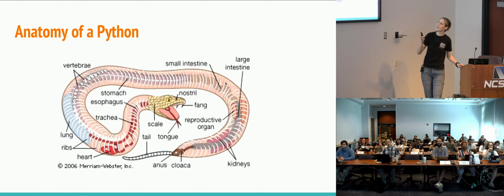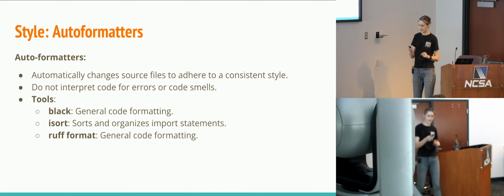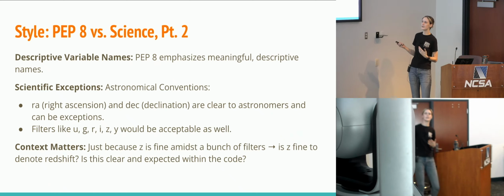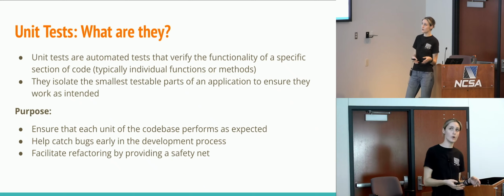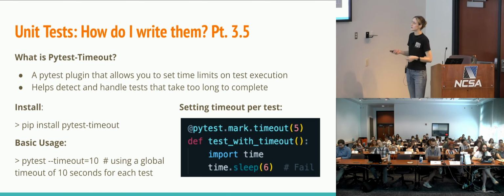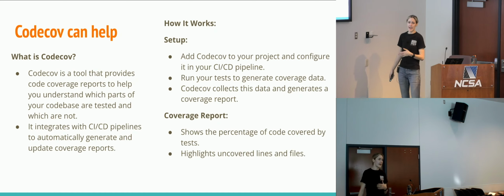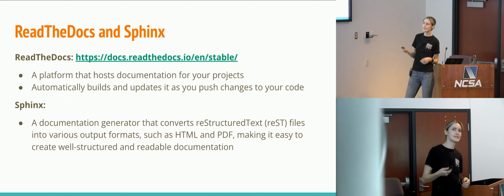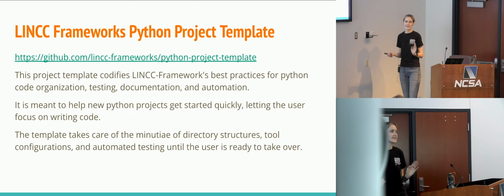Session 21: Endgame Essentials (Object Oriented Programming)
In this lecture, Olivia Lynn, LINCC Frameworks Software Engineer at Carnegie Mellon University concludes the introduction to object oriented programming and software engineering. This lecture was part of Session 21: Databases and Software Engineering held at the National Center for Supercomputing Applications at the University of Illinois, Urbana-Champaign.